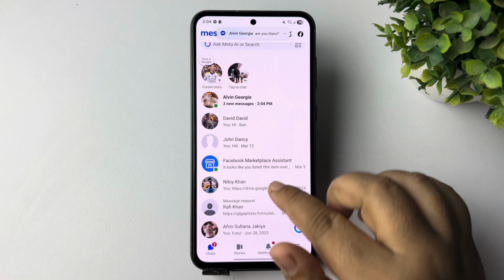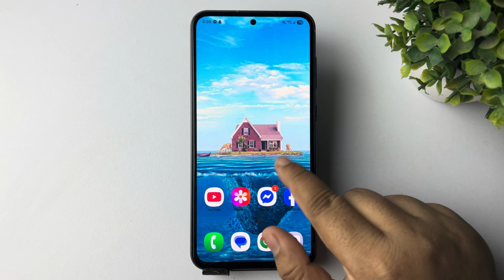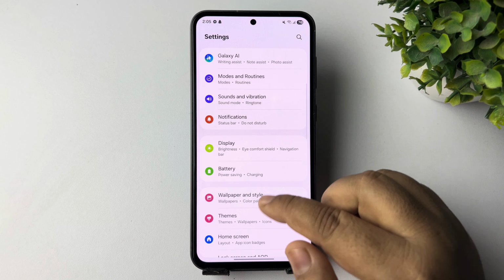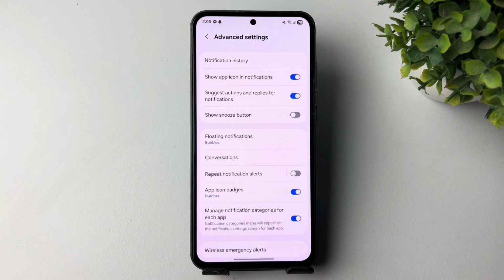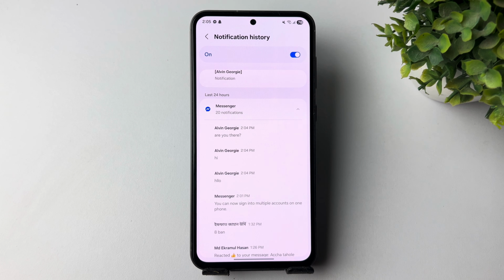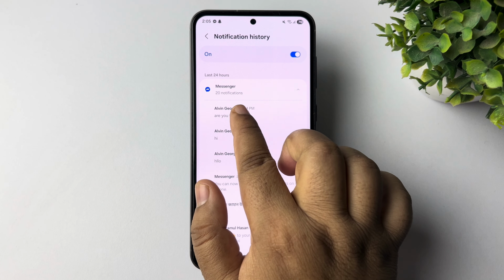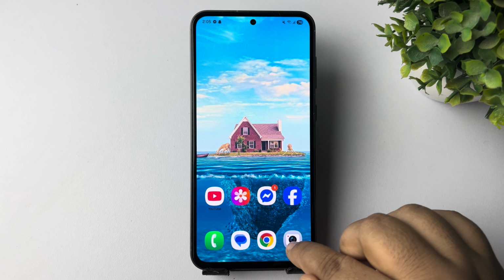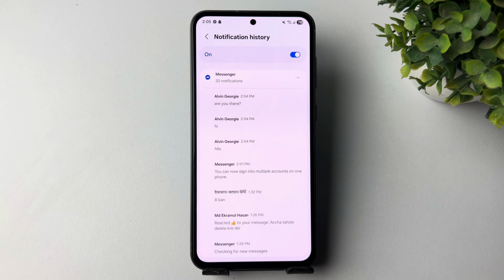How to Check Facebook Message without Seen [100% Working]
Learn how to check Facebook messages without being seen in Facebook Messenger and keep your privacy intact! 📱👀 This step-by-step tutorial shows you how to read messages without sending a seen receipt.

✅ Read messages without showing “seen” easily 🔒
✅ Maintain your privacy while chatting 💬
✅ Control your messaging experience better 🚀

Stay private while using Facebook Messenger today! 🔥